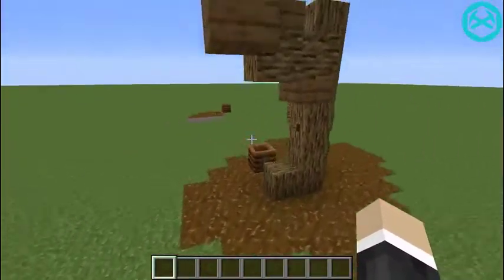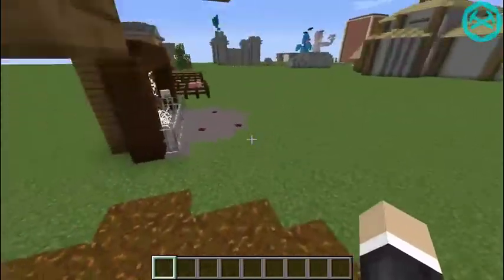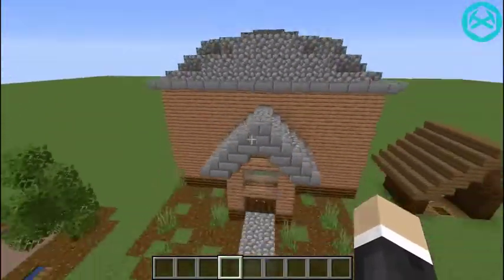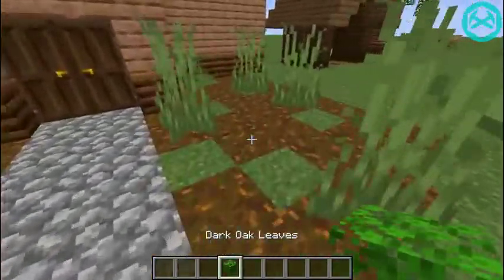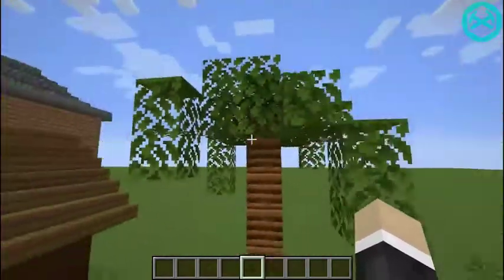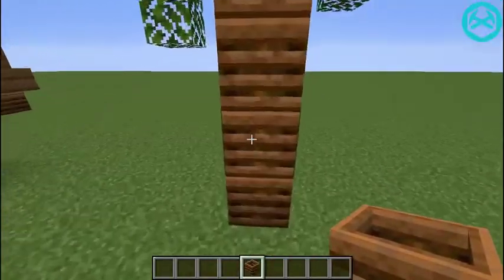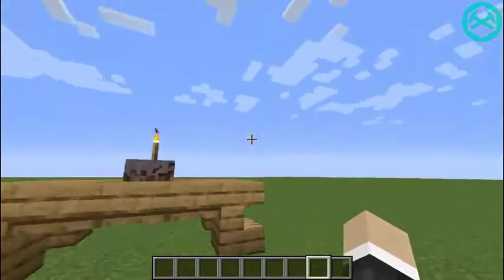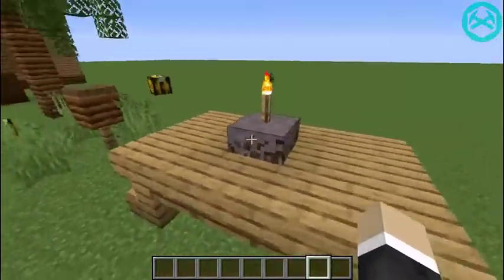10 Uses for Podzol and Mycelium in Minecraft!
In this video, we are going over 10 uses for Podzol and Mycelium in Minecraft!
Rules for series: Block includes it, the slab, stair, fence, and the wall. (A few others included too)